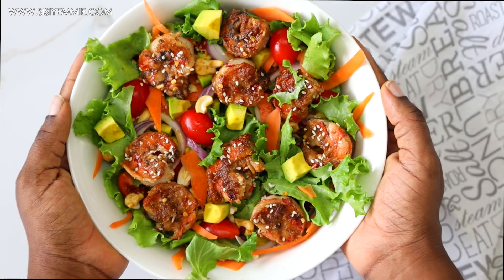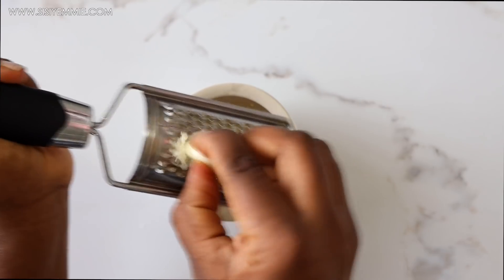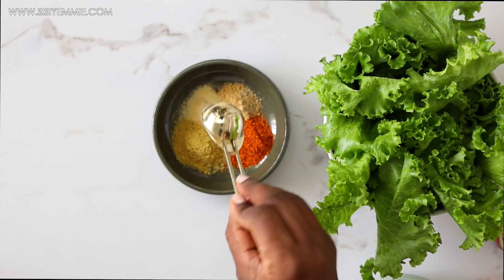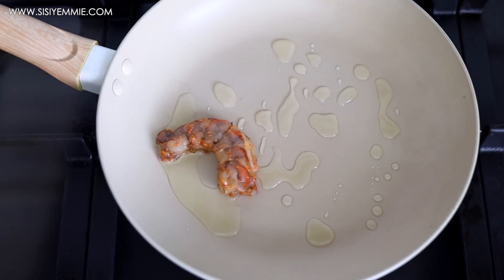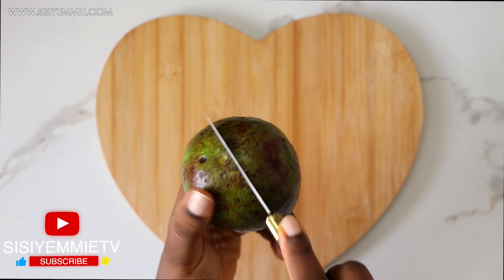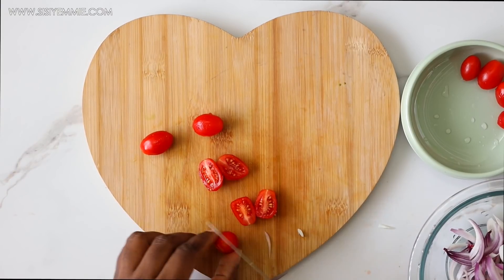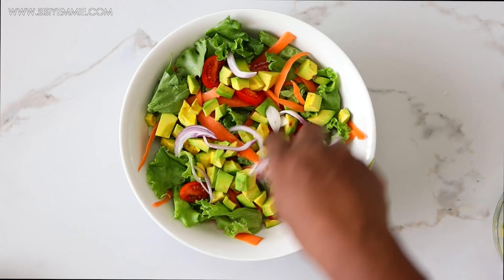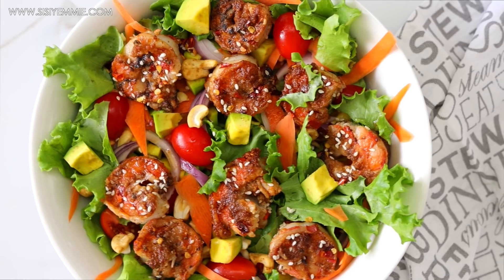How To Make This SPICY PRAWN & AVOCADO SALAD | Healthy Recipes